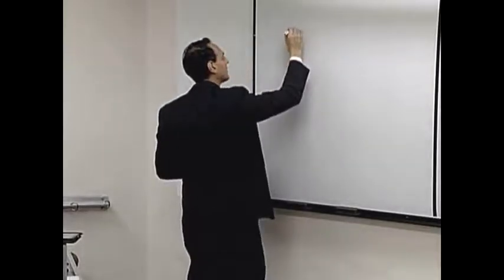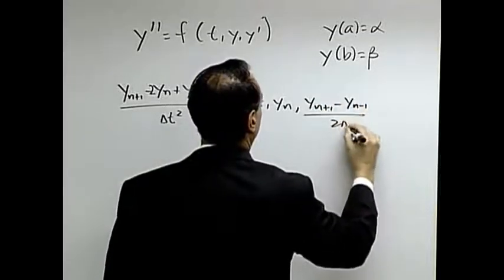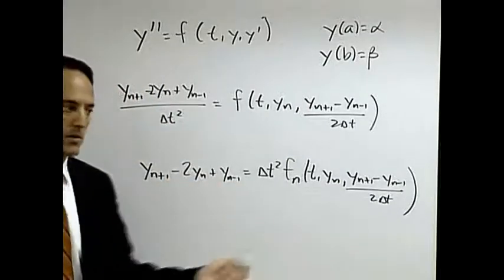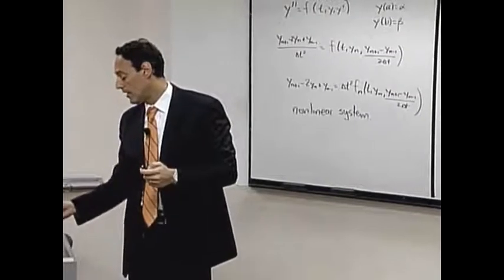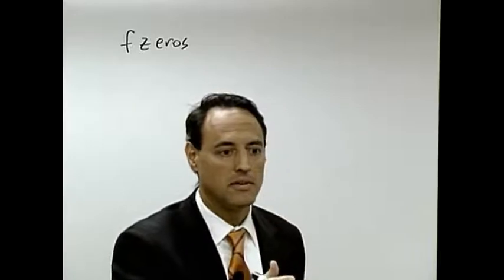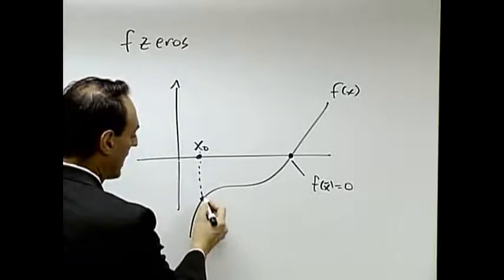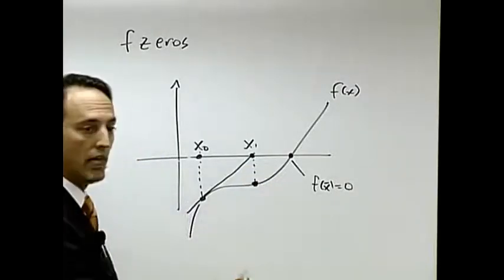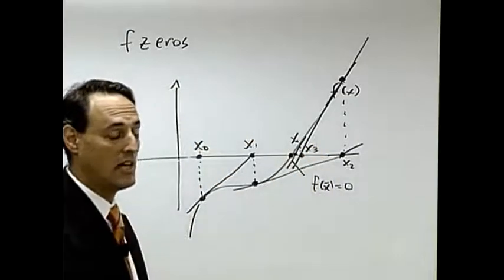Scientific Computing || 06 Week 2 5 5 Nonlinear boundary value problems 8 51